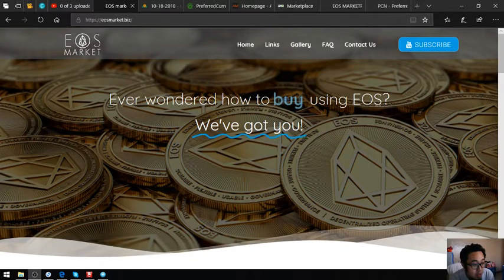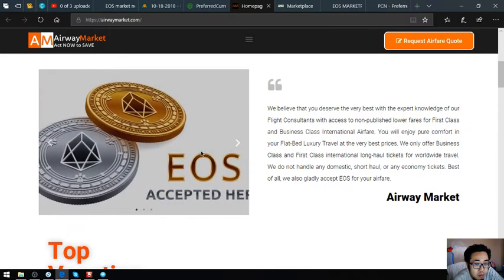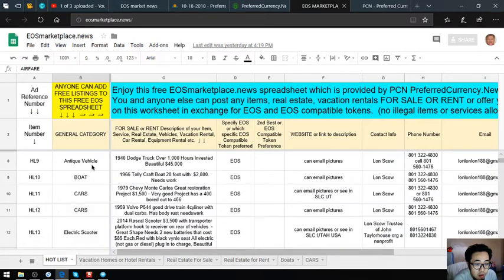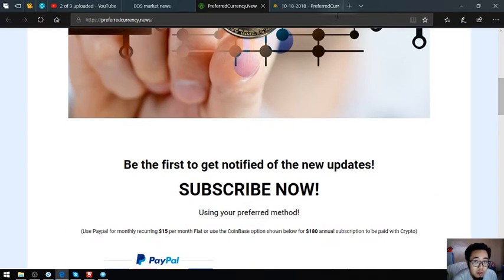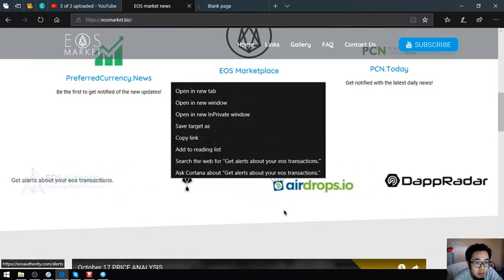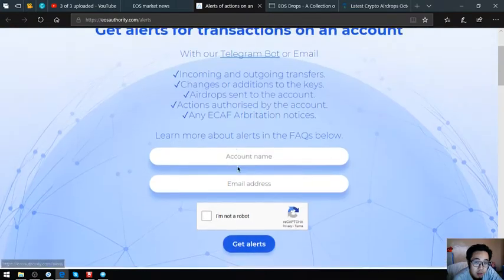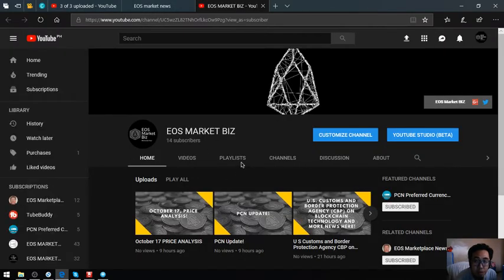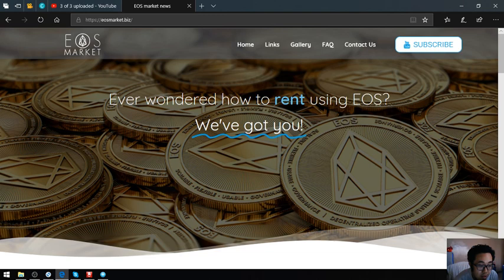Very Helpful Website!